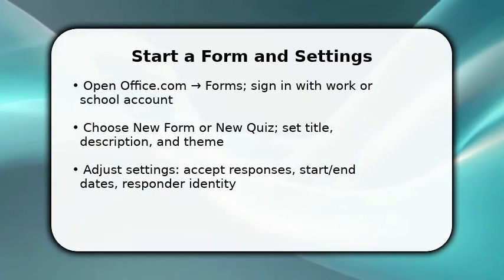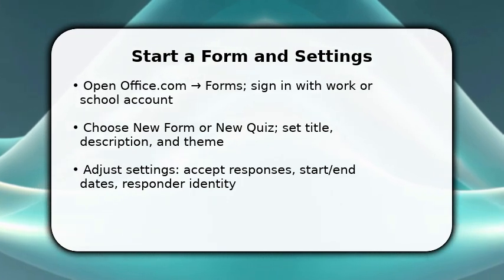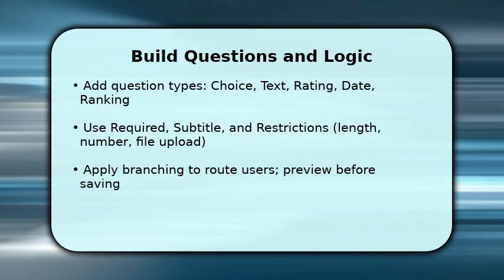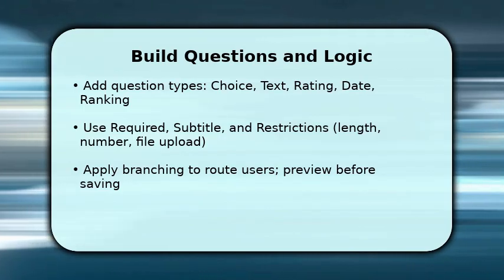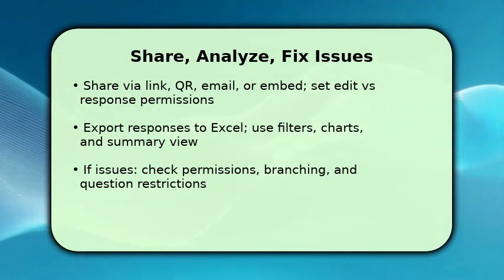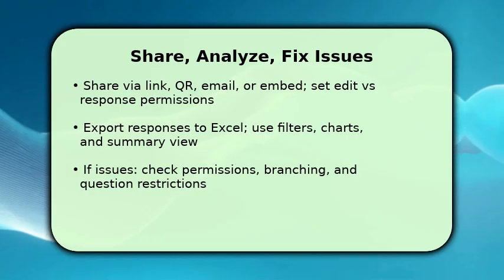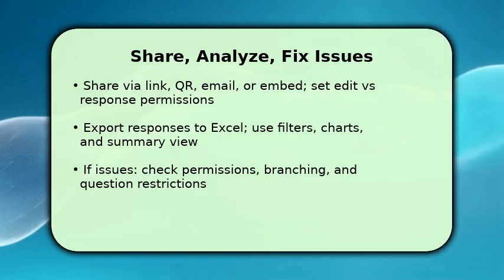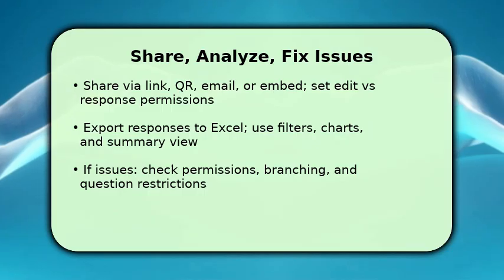How to Use Microsoft Office Forms (only Way)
Master the essentials of Microsoft Office Forms to streamline your data collection and analysis. This video guide covers setting up forms, customizing questions for better responses, saving submissions efficiently, analyzing form results with built-in tools like pivot tables, and tips on sharing surveys effectively.